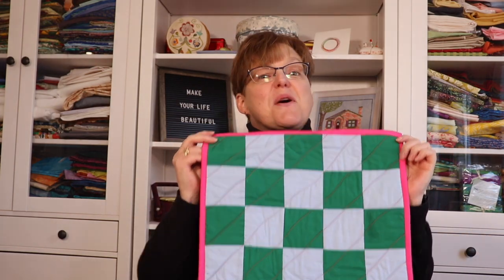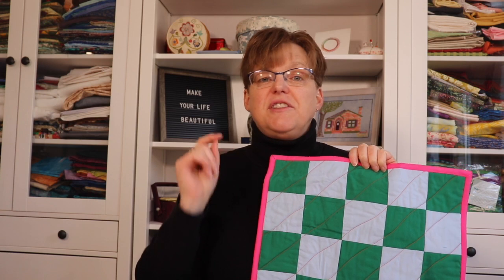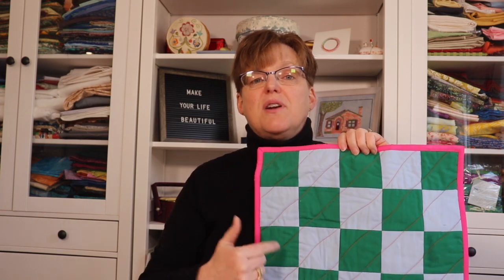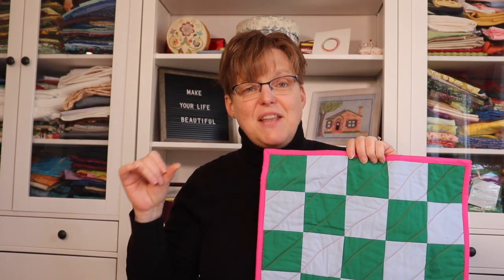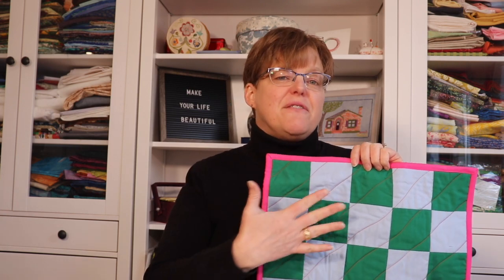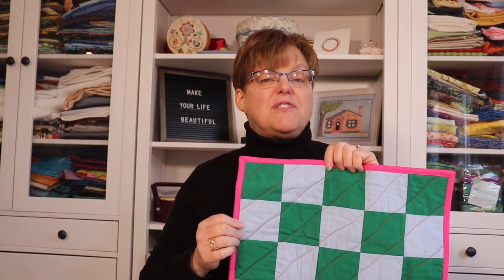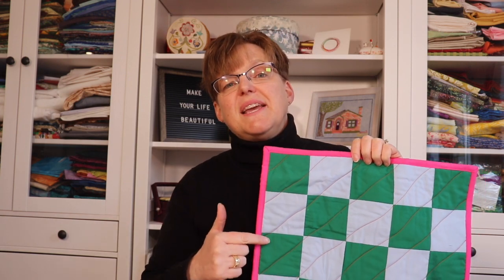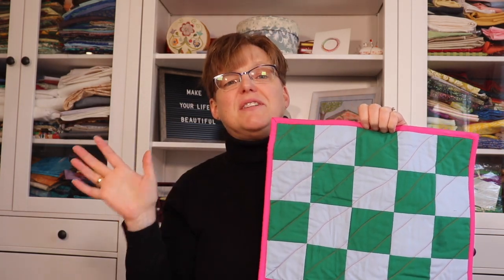What should my first quilt project be?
There are thousands of options for quilt projects, but what is the best choice for a beginner? This is my opinion.

Want more than a placemat? This course will take you step by step through making your first quilt.